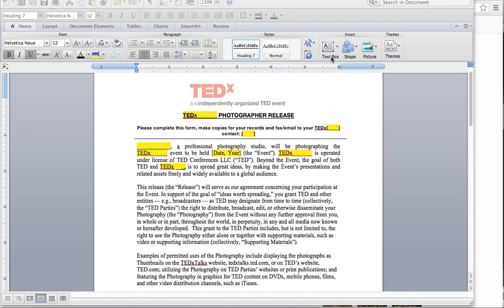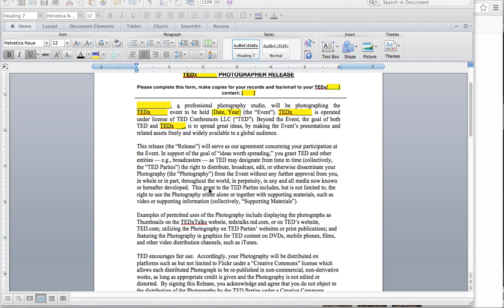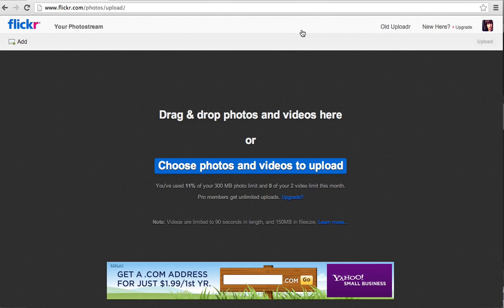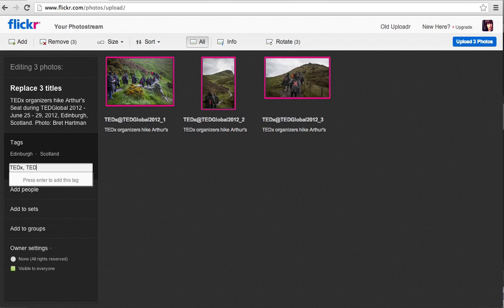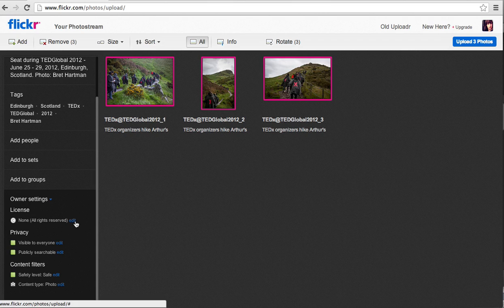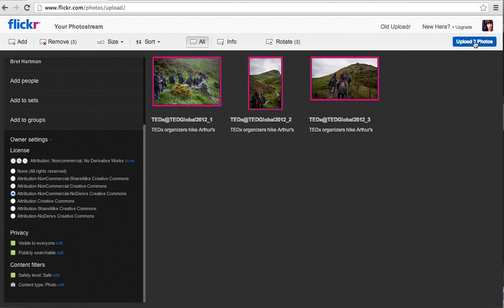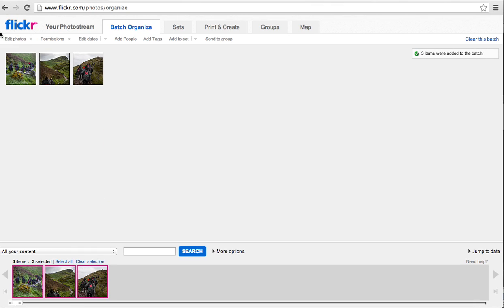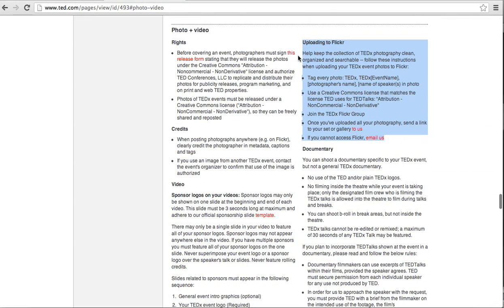How to TEDx: Upload Your Photos to Flickr